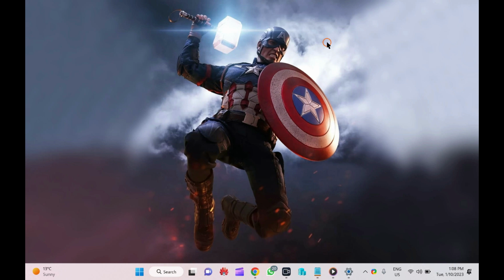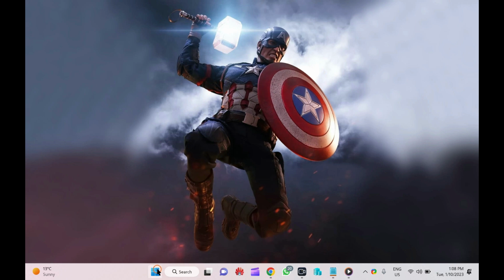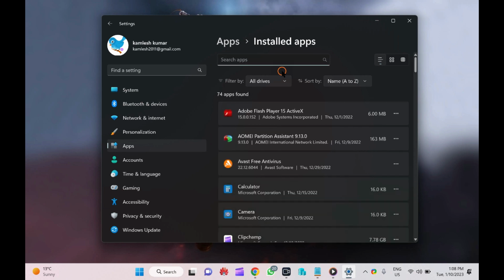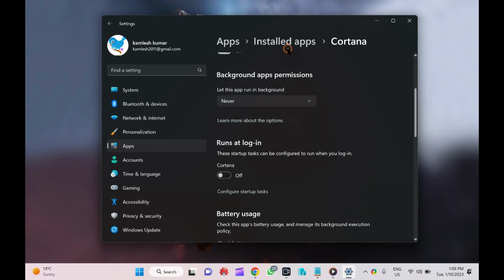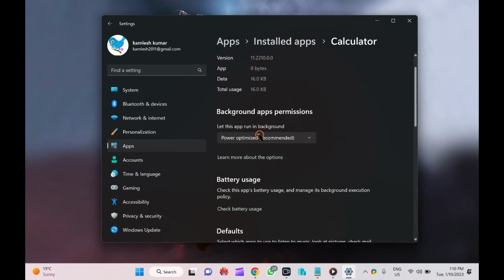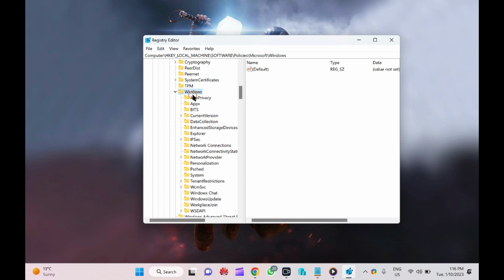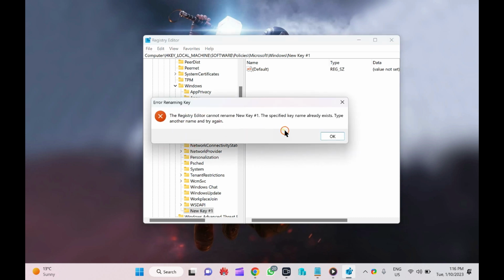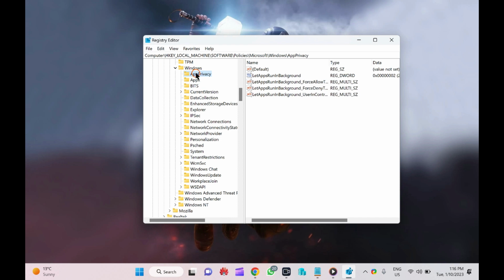How to Speed Up Windows 11 by Disabling Background Apps | GearUpWindows Tutorial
How to Speed Up Windows 11 by Disabling Background Apps?

Learn how to speed up your Windows 11 PC by disabling unnecessary background apps. This video covers multiple methods, including using the Settings app, Task Manager, System Configuration (MSConfig), Group Policy Editor, and Registry Editor. Follow these steps to save CPU, RAM, internet bandwidth, and battery, improving your PC's overall performance. Perfect for optimizing your system and reducing resource usage.

Commands:-

Windows + I

MSConfig

Group Policy Path:-

Computer Configuration
Administrative Templates
Windows Components
App Privacy

Registry path: Computer\HKEY_LOCAL_MACHINE\SOFTWARE\Policies\Microsoft\Windows